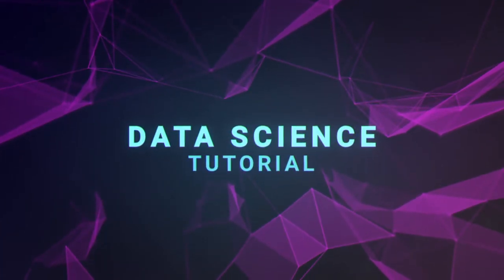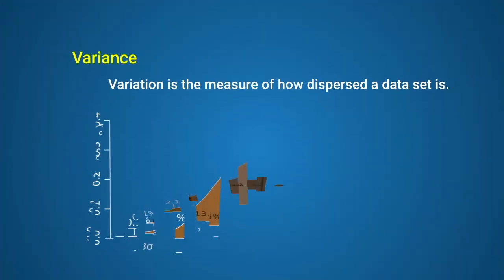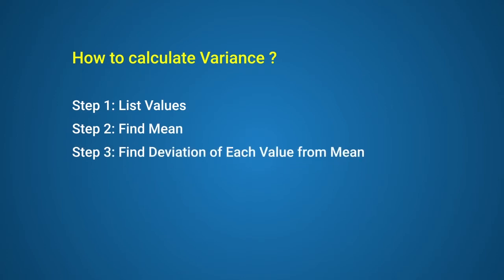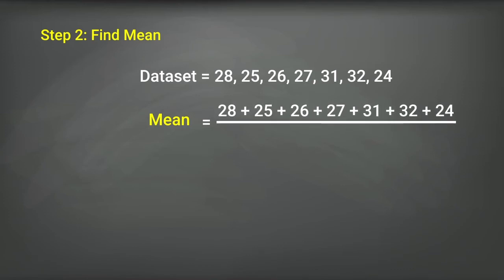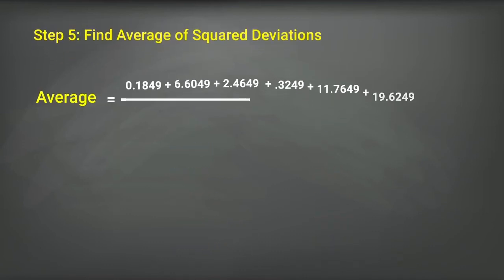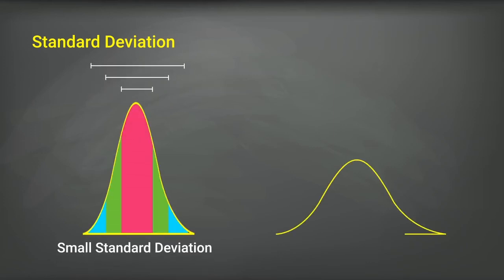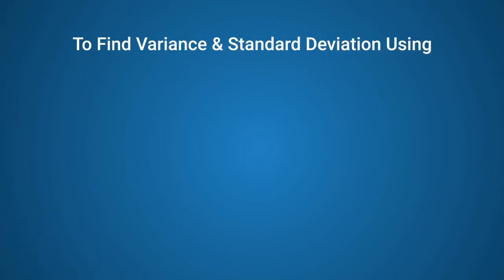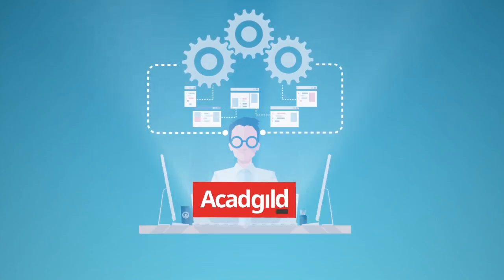Data Science Tutorial Part-2 | Variance and Standard Deviation | How to Calculate Variance?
Hello and Welcome everyone to AcadGild’s series of tutorials on data science. In this video, we discuss two statistical concepts – variance and standard deviation.

We looked at mean, median, and mode, in the first video. We recommend that you watch it before watching this video as calculating variance requires an understanding of mean. If you have missed the previous video, kindly check the following link,

Variation is the measure of how dispersed a data set is. In other words, it measures how spread out the values of a data set are. Variance can be calculated using five simple steps.
First, list all values in the dataset.
Second, find the mean, using steps described in the first video.
Third, find the deviation of each value from the mean.
Fourth, square the deviations.
And fifth, find the average of squared deviations.

For example, if the values in data set ‘A’ are 28,25,26,27,31,32,24.
The mean is (28 + 25 +26 +27 +31 +32 + 24) / 7 = 193/7 = 27.57.

Deviation of each value from mean is as follows:
We square the deviations
And find the average of all squared deviations
Variance is the average of all squared deviations. It is used to find the standard deviation.

What is Standard Deviation?
Standard deviation is the measure of how concentrated a data set is around its mean. It is inversely proportional to how concentrated the values are. That means, the higher the concentration, the lower the standard deviation, and vice-versa.

How to Calculate Variance and Standard Deviation?
To calculate standard deviation, you need the variance. The square root of the variance is the standard deviation.
To find standard deviation in data set ‘A’, we find the square root of its variance, which is as follows:

To find variance and standard deviation in Python, you can use the codes described in our blog article on these topics.

Go through the entire video on statistics tutorial which is the best tutorial with key points and easy to learn.